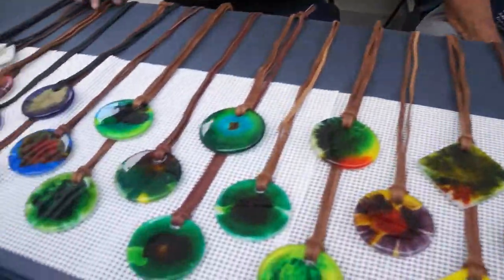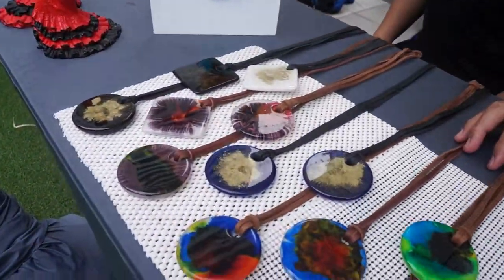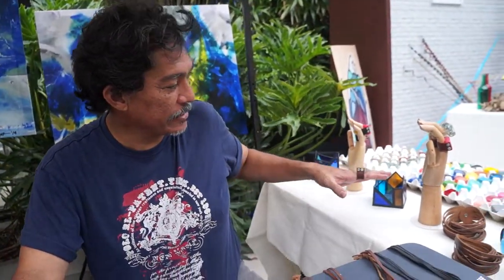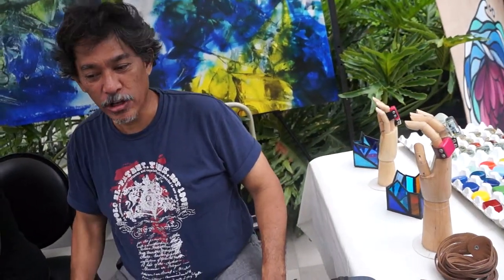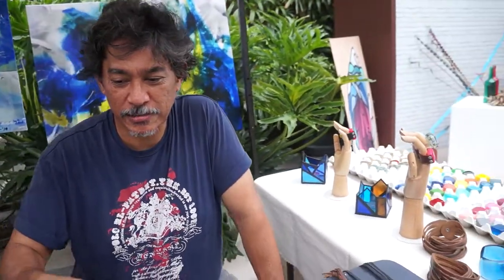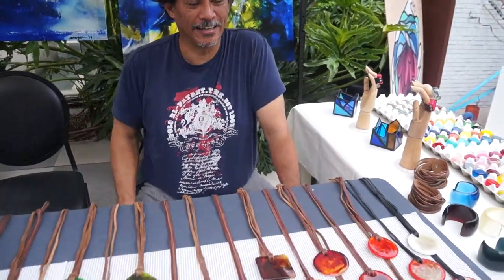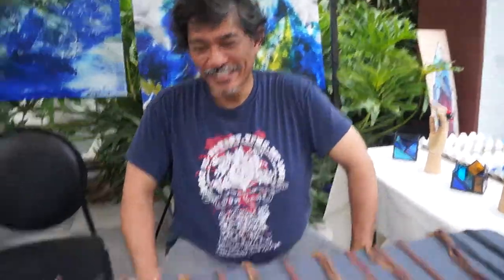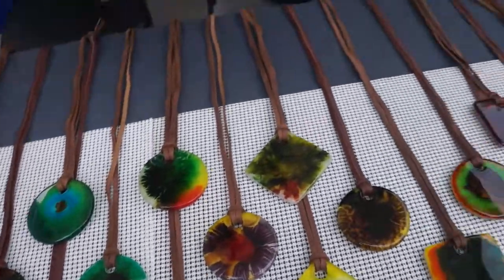Interview with Studio Bohemia at Art in Aura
Studio Bohemia at Art in Aura: Weekends at the Courtyard

Video was brought to you by WazzupPilipinas.com - the multi-awarded National Blog of the Philippines voted as Top Emerging Blog of 2013, Most Outstanding Filipino Community Blog Site of 2014 and so on, plus another award this 2015 for Best in Customer Service for Filipino Community Blog Site. and a lot more awards for 2016 and 2017 including the Philippine Social Media Awards, the World Class Philippines Awards, Top Choice Awards, Golden Globe Awards, etc. and also nominated for the Philippine Tourism Industry Awards.

Also now airing live at DZRJ 810 AM and livestreaming at 8Trimedia Network social media pages every Sunday 6 to 7 am